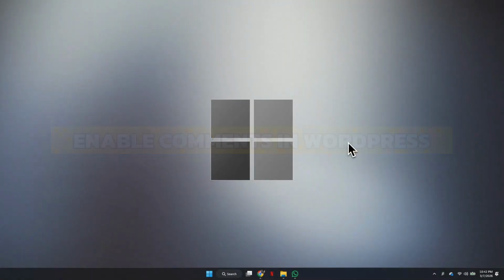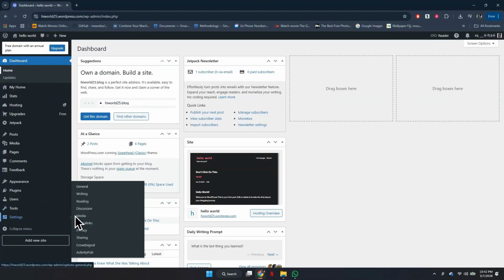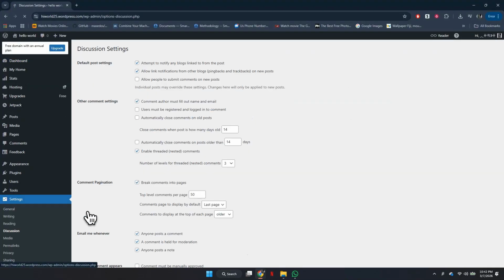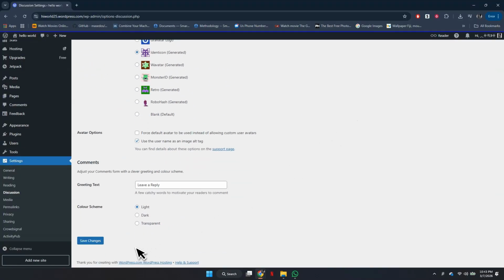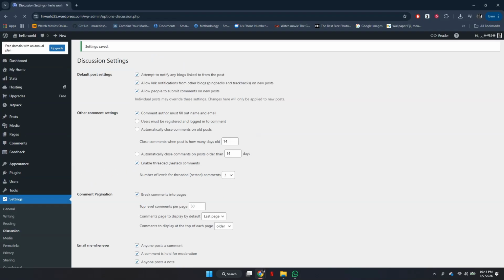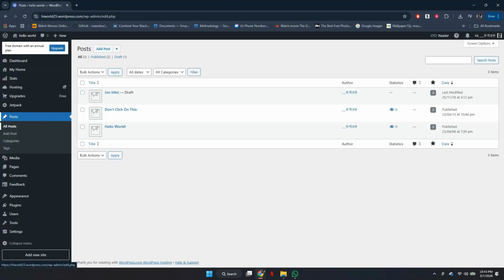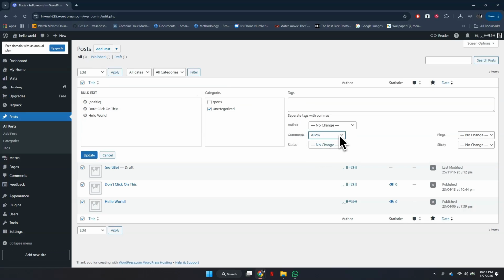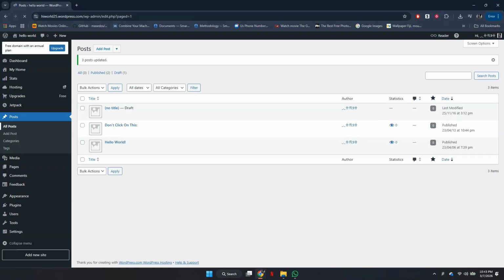How To Enable Comments In WordPress | Turn On WordPress Comments (2026 Guide)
Want to enable comments in WordPress so visitors can interact with your posts? In this quick 2026 guide, I’ll show you how to turn on comments in WordPress step-by-step. Learn how to enable comments for posts, adjust discussion settings, and manage comment options easily. This is perfect for bloggers, website owners, and beginners using WordPress. Follow along and start allowing comments on your WordPress site in minutes.